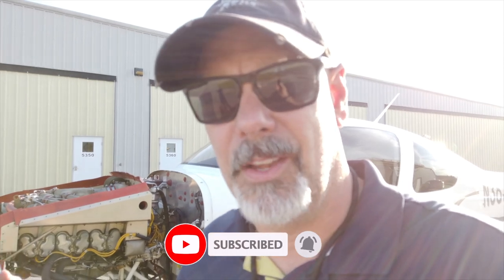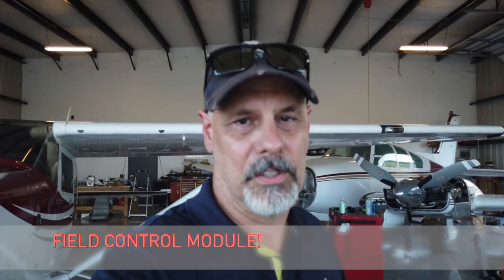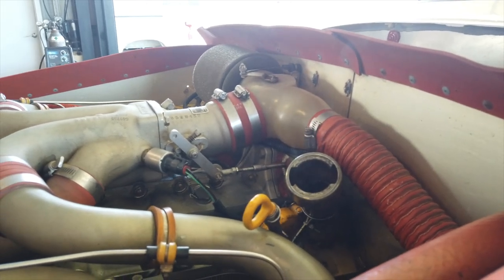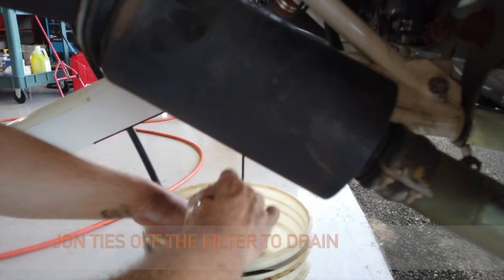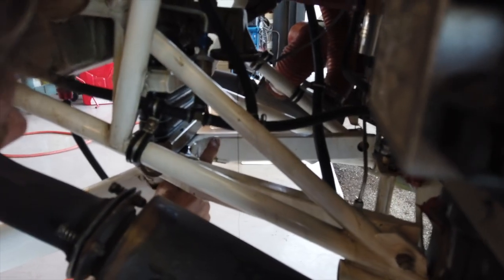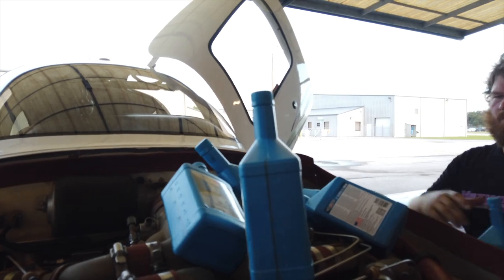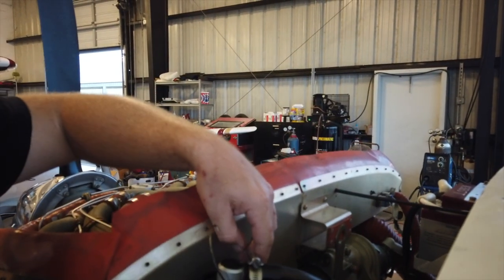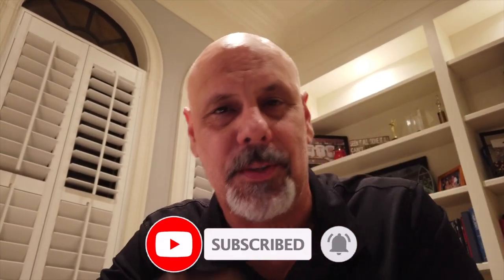CIRRUS SR20 OIL CHANGE. ITS NOT THAT HARD!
My first time getting intimate with N383JT and it was very messy!  We removed her cowling, slowly warmed her up and gently discharged fluids from her.  It was my FIRST CIRRUS OIL CHANGE!  What a thrill!

I am NOT a Certified Flight Instructor and my videos are not for instruction purposes. Do not use my video content as information about how to fly an airplane. To properly learn how to fly you MUST visit your local flight school and work with an experienced Certified Flight Instructor.

Special Thanks!

Also...
310 Pilot
Cirrus Aircraft
Stefan Drury
JR Aviation
Just Plane Silly
Florida Companies to Watch
GrowFL